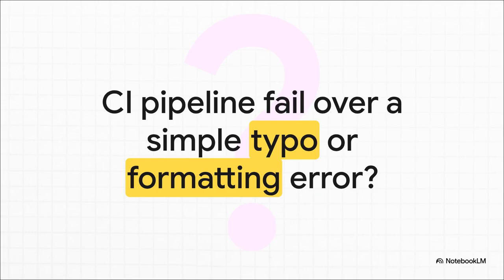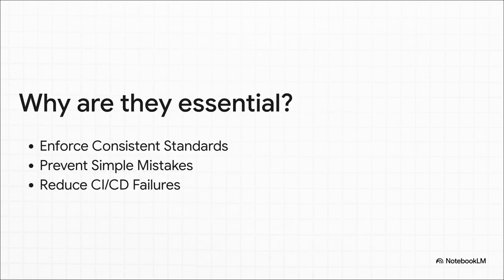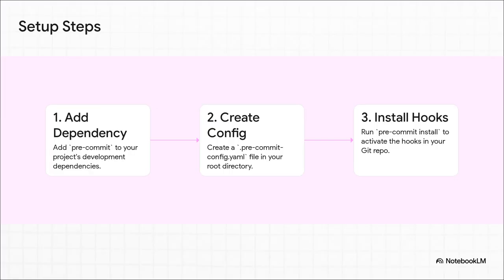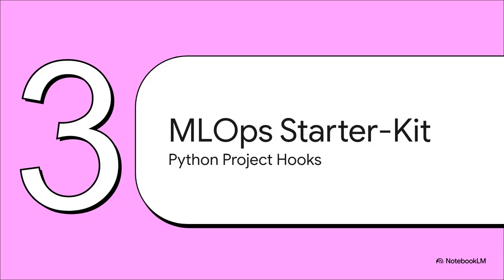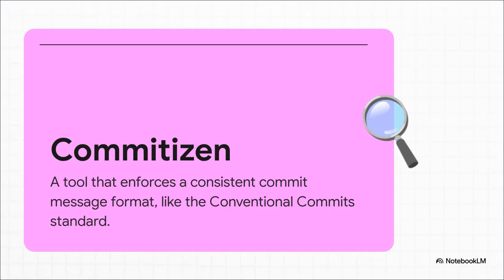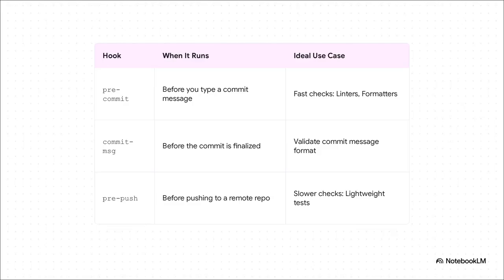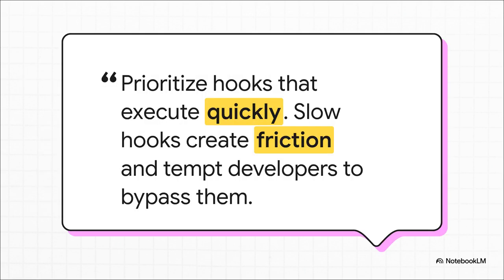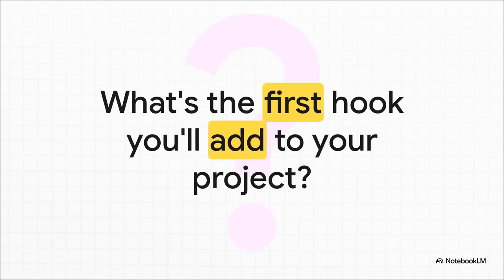5.2. Pre Commit Hooks - MLOps Coding Course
This video explains why pre-commit hooks are a crucial "gatekeeper" for your MLOps codebase. Learn how these automated scripts run checks against your code before you commit it, catching errors and enforcing coding standards on your local machine. The video covers how pre-commit hooks prevent simple mistakes, reduce CI/CD failures, and ensure your code is clean and consistent. It contrasts the benefits of quick local checks with the more comprehensive, resource-intensive jobs of a CI/CD pipeline. You'll get a step-by-step guide on setting up the industry-standard pre-commit framework with a configuration that includes powerful tools like Ruff and Bandit for linting, formatting, and security scanning.